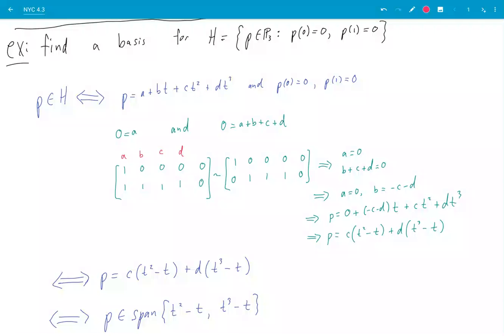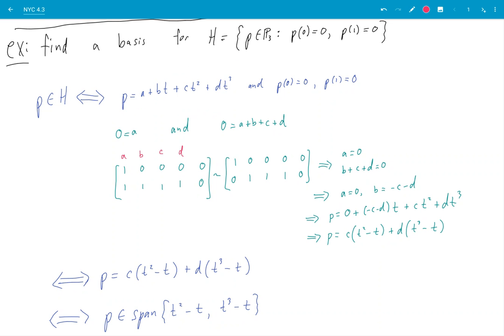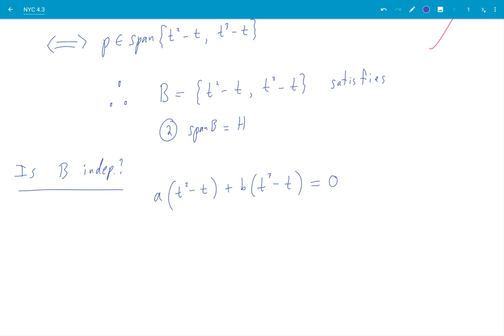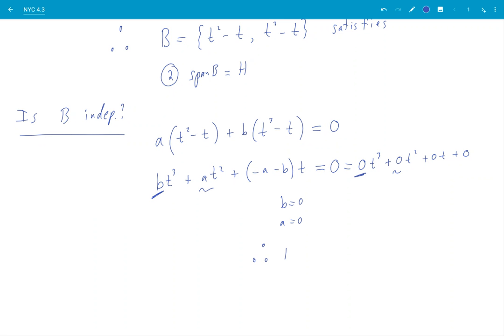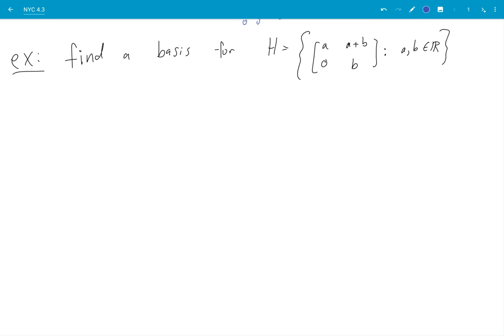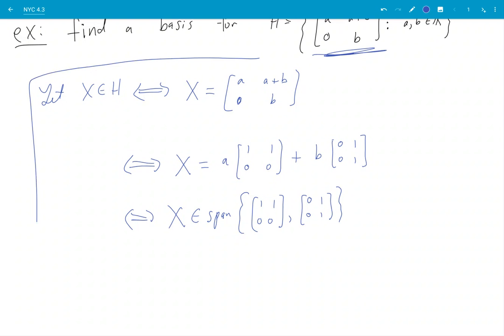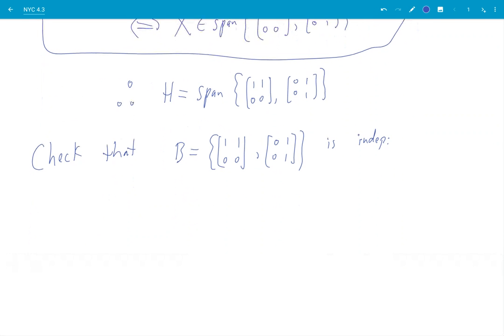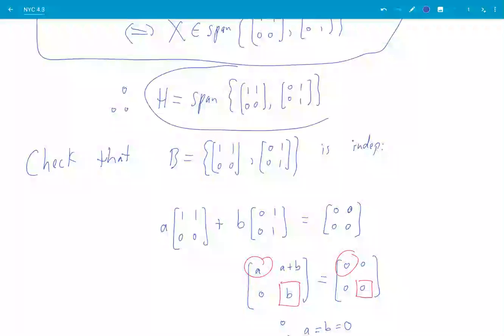NYC 4.3 part 2